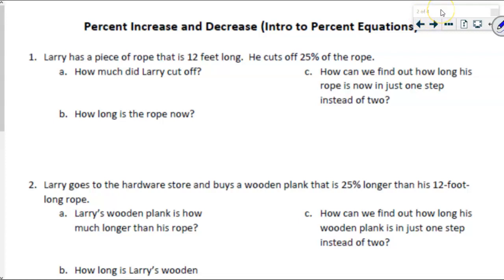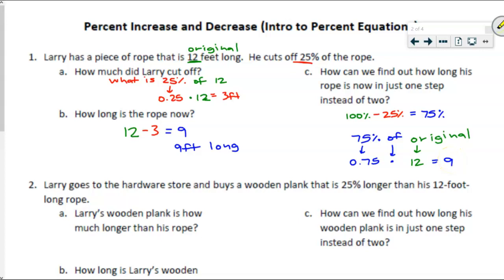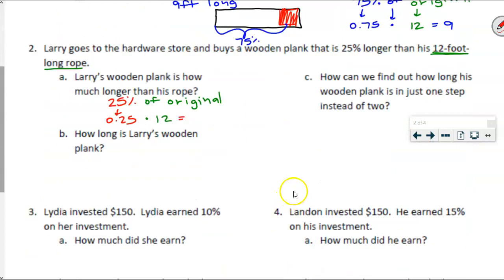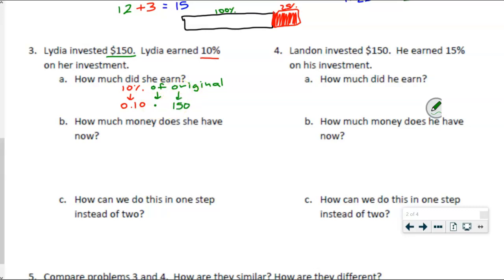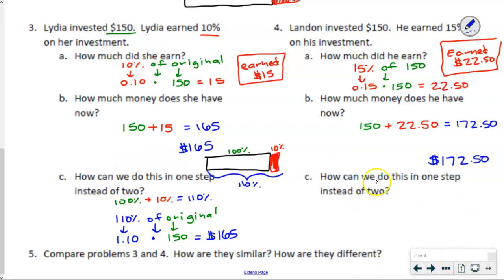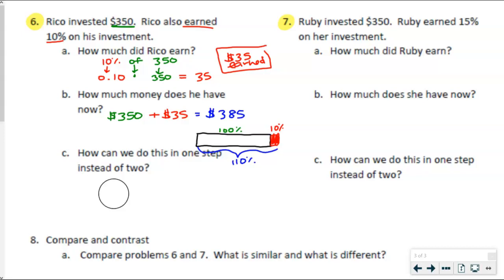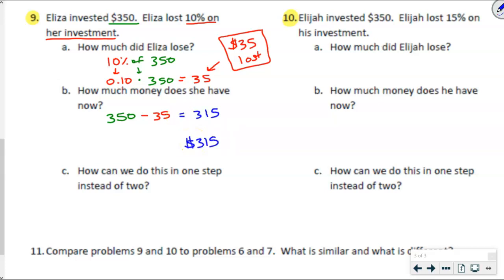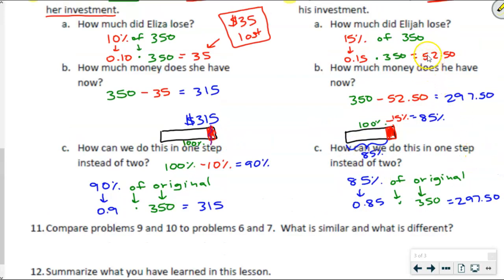Percent Increase and Decrease (Intro to Percent Equations)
This video was recording (mostly) during class.  I try to repeat student responses that may be inaudible.